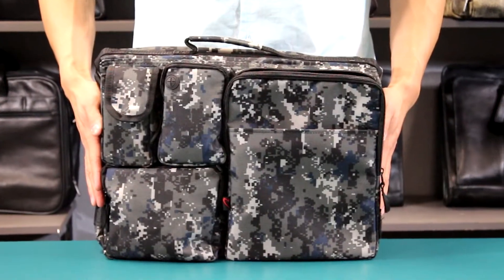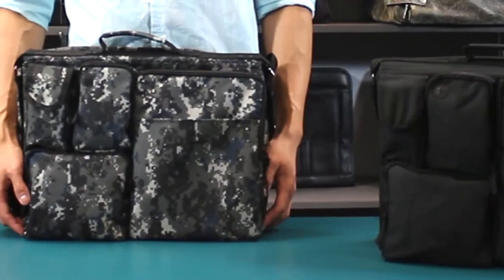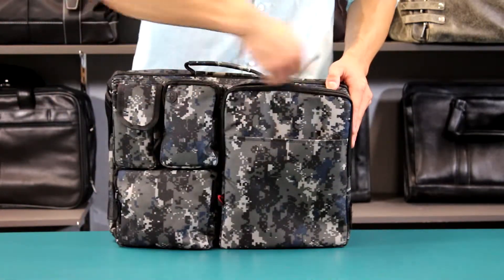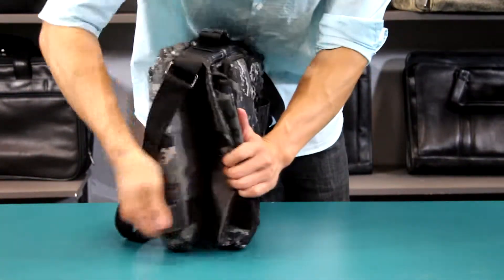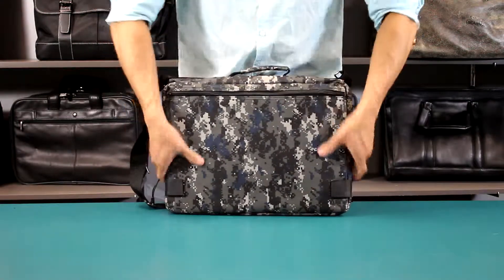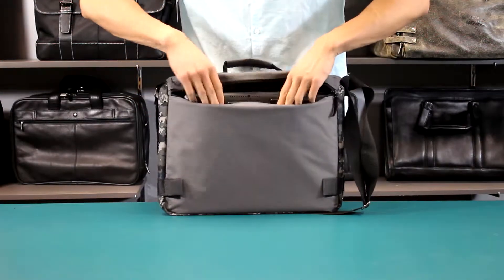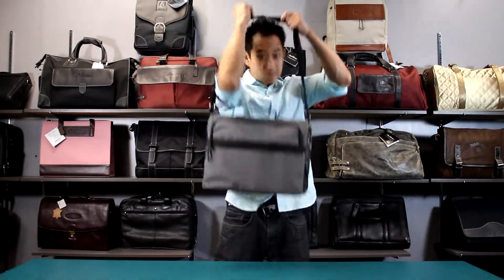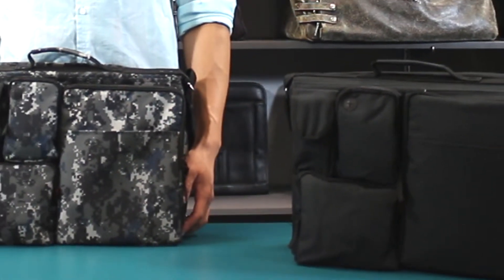P4637 Reversible Messenger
Made of 600D rip-stop polyester, this highly innovative messenger is completely reversible, with pockets for all your needs. The sleek messenger just requires one flip to double the duty of the bag! One side features a padded tablet sleeve to fit both 10" and 7" tablets, a media pocket, a phone pocket, and a pocket for incidentals. The other side of the flap features a roomy zip compartment for your files, documents, and stationery. The back flap boasts a padded, zippered 15.4" laptop compartment with zippers on both sides to allow universal access to the laptop compartment. Dual top carry handles on both sides, and removable shoulder straps, allow full use of both sides without sacrificing utility. It's like having two bags for the price of one!